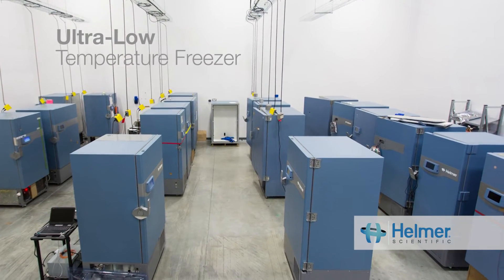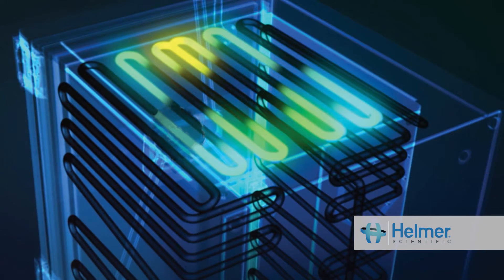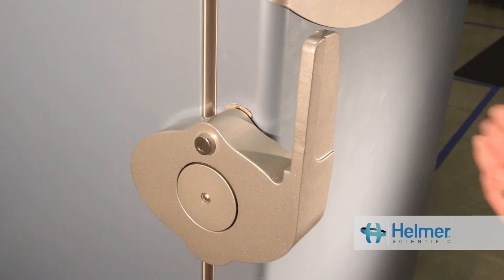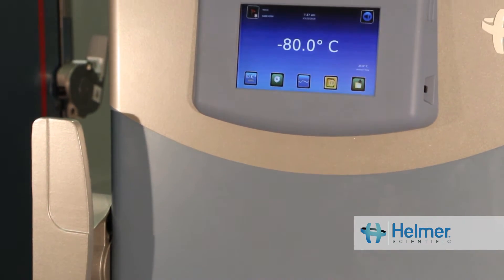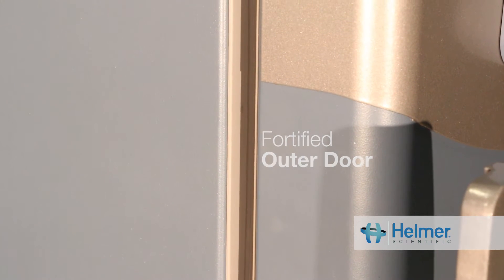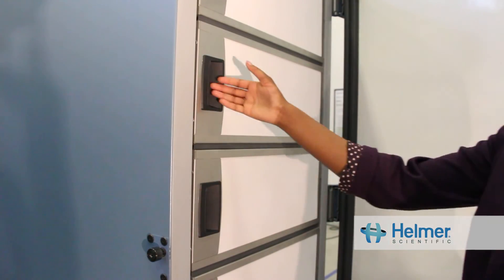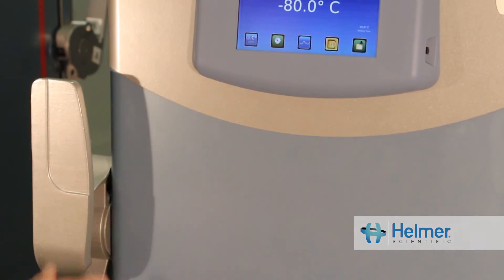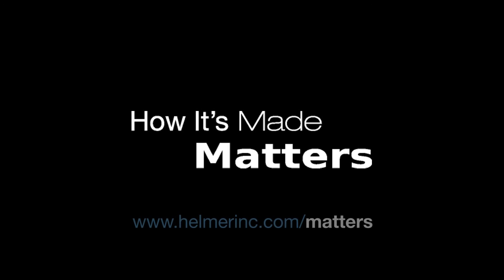Ultra Low Temperature Freezer – Design Matters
At Helmer Scientific design matters.  Our Ultra-Low Temperature Freezers have been specifically designed with a Heat Barrier System, which is important for temperature uniformity.  For more information about how Helmer ultra-low freezers are made, please visit our interactive demo